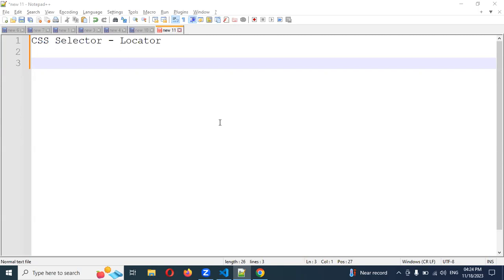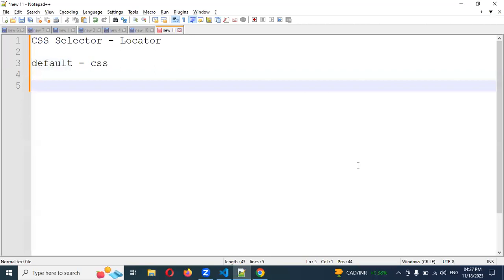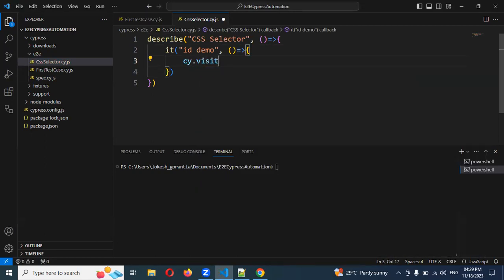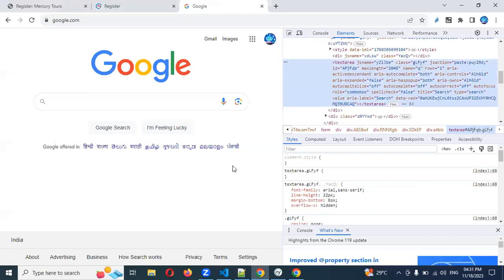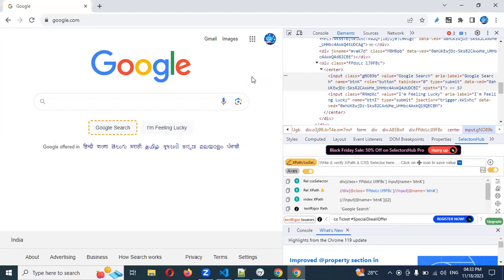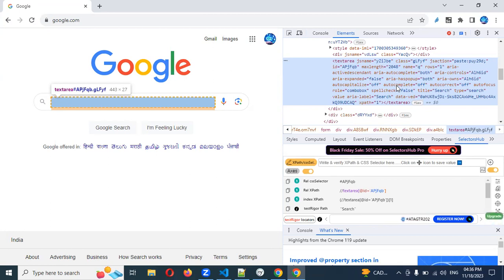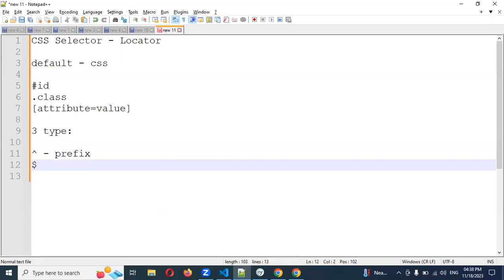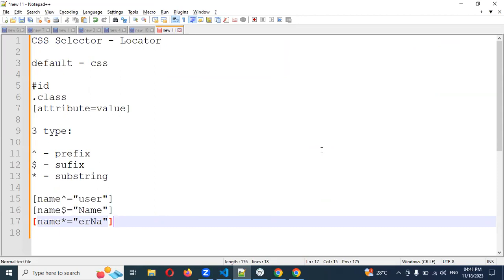Part 5: Cypress E2E UI Automation Testing | Locators | CSS Selector